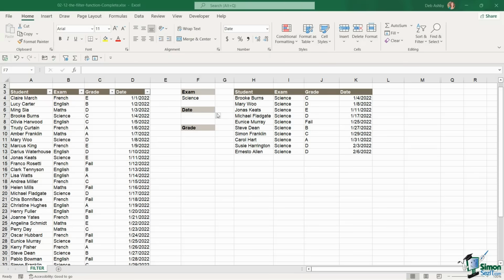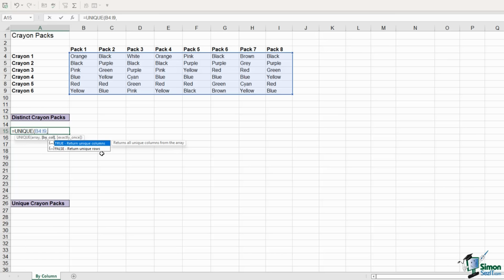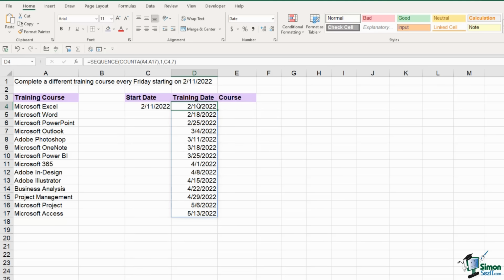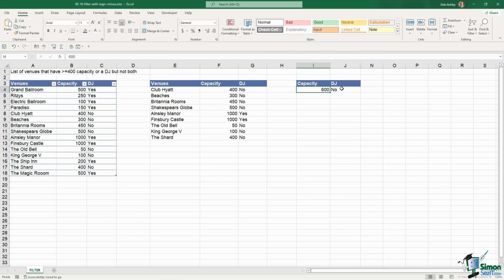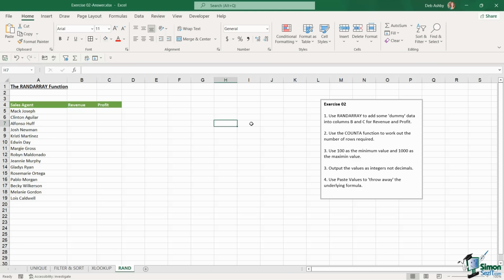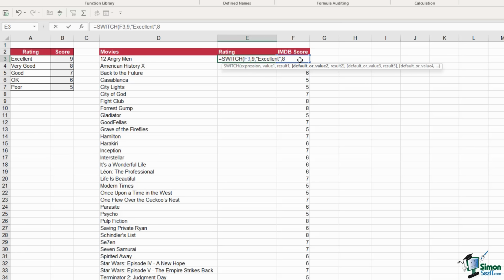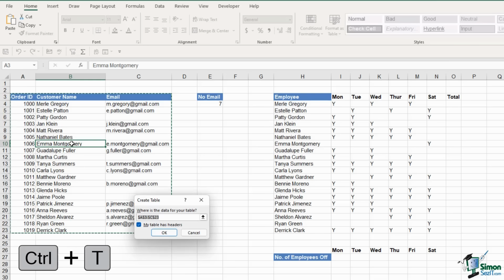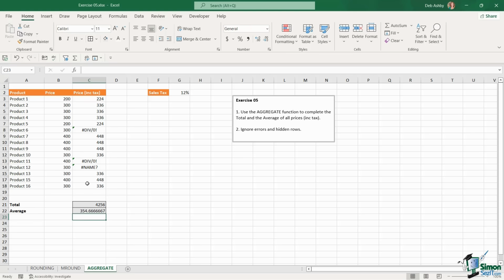Microsoft Excel 2021/365 Tutorial: 3.5+ Hours of Advanced Excel Training Course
In this Microsoft Excel 2021 Advanced training course, fast-track your Excel skills to expert level. We introduce you to new dynamic array functions, how to deal with spills in arrays, and use advanced Excel formulas and functions like XLOOKUP and XMATCH.

We also discuss the difference between Unique and Distinct, how to use different sort functions, and advanced filtering. You will learn to create advanced and flexible lookup formulas, use statistical functions to rank data, calculate the MEDIAN and MODE, and so much more!

We've even included downloadable exercise and instructor files from our paid-for course so you can follow along and complete the exercises in this Advanced Excel 2021/365 Tutorial. This will help you put what you are learning into practice and master Excel.

0:00:00 - Introduction
0:03:09 - Exercise 01
0:05:15 - Dynamic Arrays
0:07:31 - Spill and Arrays
0:18:23 - Extract and Count Unique Entries
0:24:38 - Unique vs. Distinct
0:28:02 - Unique with Multiple Criteria
0:31:13 - Unique Values by Column
0:35:37 - SORT Function
0:44:30 - Horizontal Sort
0:50:38 - SORTBY Function
0:56:47 - Horizontal SORTBY
0:59:52 - Sequence and Unstacking Records
1:10:02 - Filter Function
1:16:59 - Using Filter with Logic Plus Operator
1:21:47 - Using Filter with Logic Asterisk Operator
1:27:27 - Using Filter with Logic Equals Operator
1:31:40 - Using Filter with Logic Minus Operator
1:36:29 - RANDARRAY and RANDBETWEEN
1:46:11 - XLookUp
1:58:34 - XMatch
2:04:55 - Exercise 02
2:18:04 - Two-way Lookups
2:26:29 - CHOOSE Function
2:36:33 - SWITCH Function
2:41:03 - Exercise 03
2:48:11 - Median and Mode
2:54:25 - Using LARGE and SMALL
3:01:58 - Ranking Data
3:09:39 - COUNTBLANK Function
3:14:25 - Exercise 04
3:21:31 - Rounding Values
3:28:29 - Specialized Rounding
3:33:00 - Aggregate Function
3:37:31 - Exercise 05